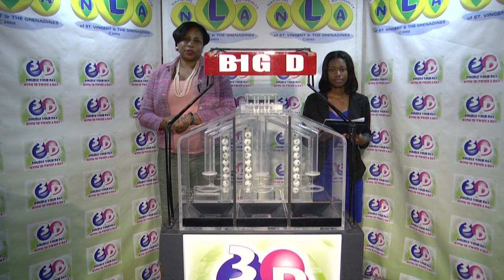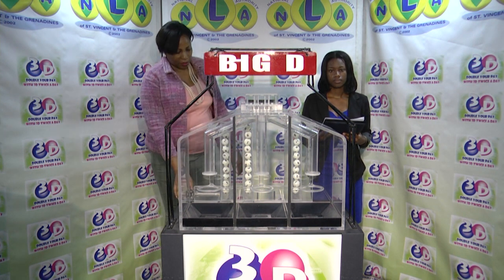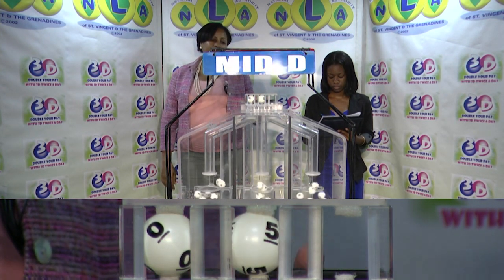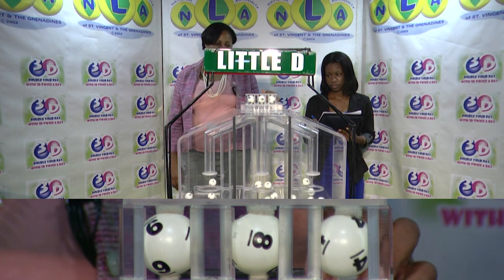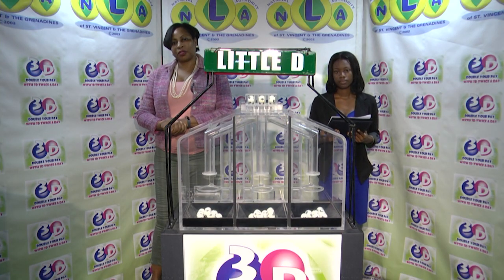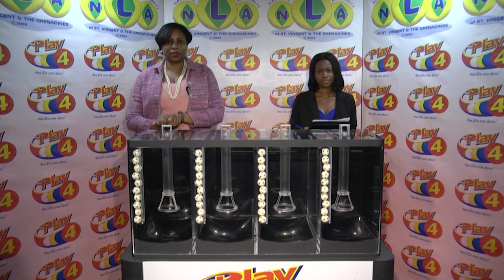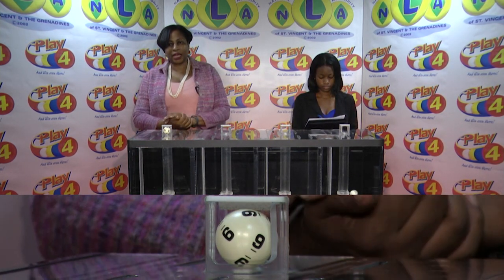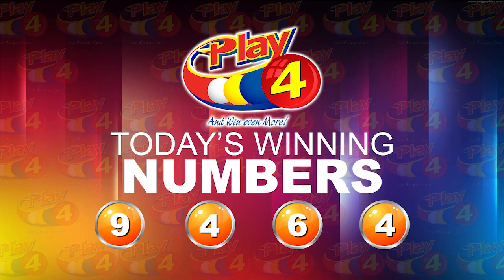The NLA SVG 3D & PLAY 4 MIDDAY DRAWS FRIDAY 3RD APRIL 2020